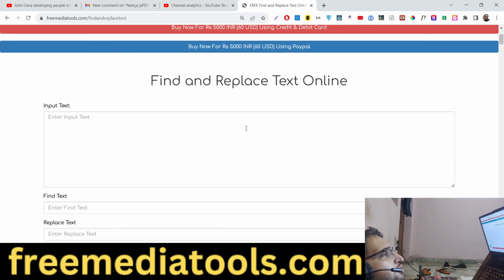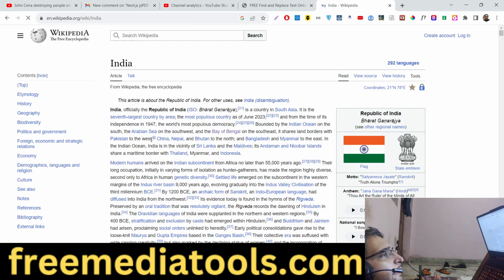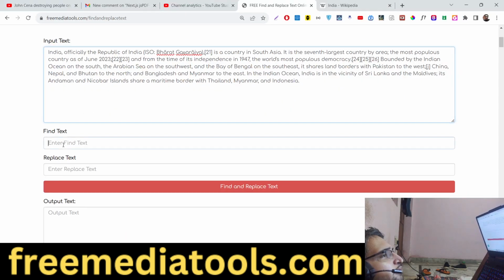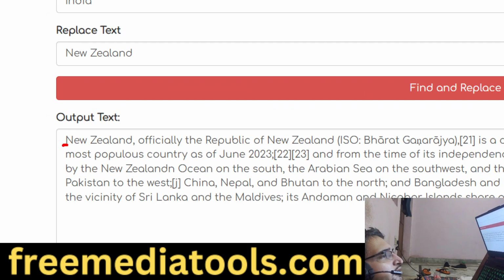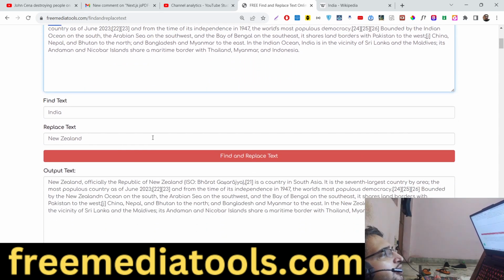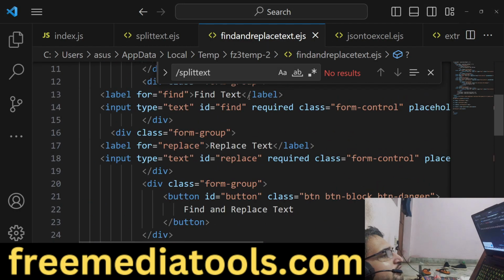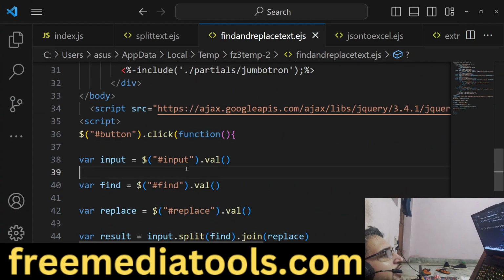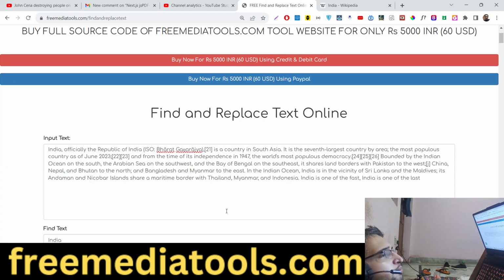Node js Express Project to Build Find and Replace Text Tool in Browser Using EJS